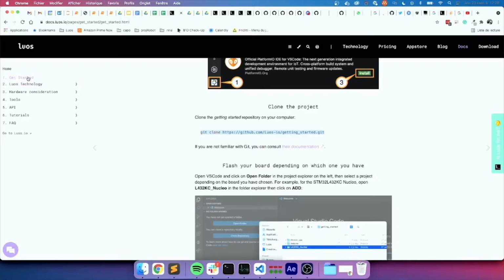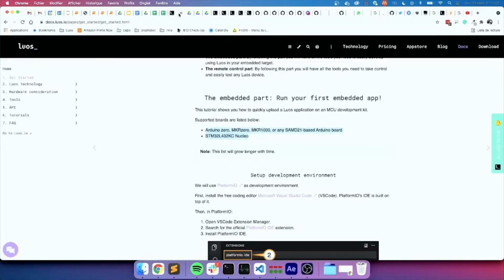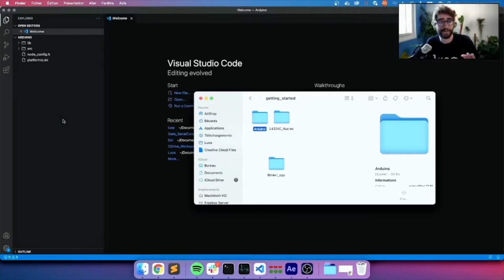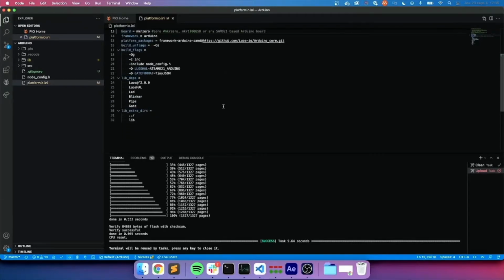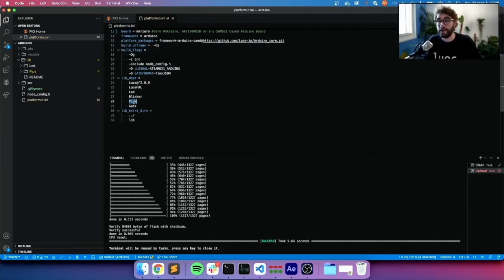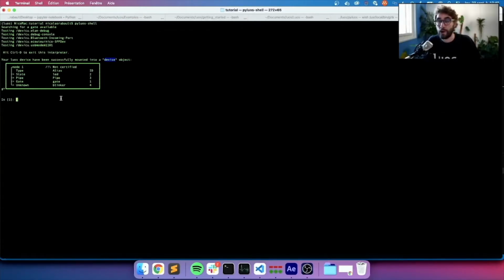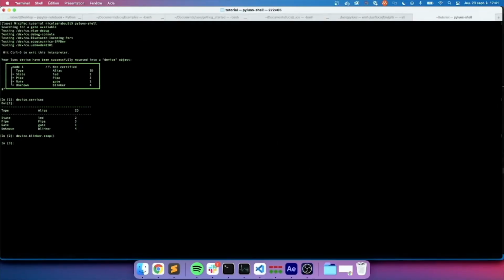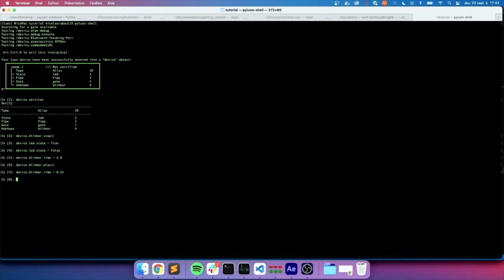Luos tutorial #1 and #2: Get started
The first tutorial you should make to learn Luos. The Luos Community is now open! Join in and discuss with other developers searching for new open-source tools and methodologies to unleash embedded systems: